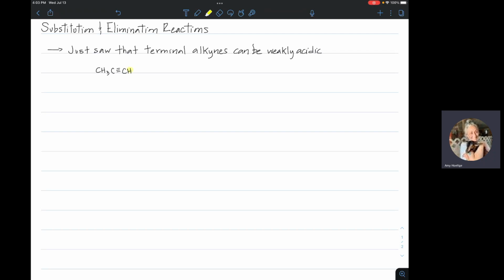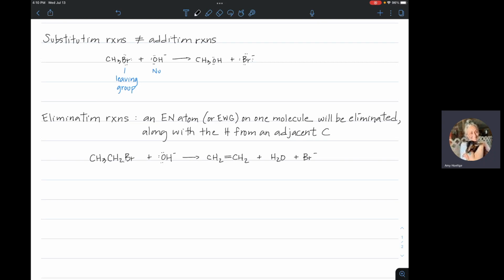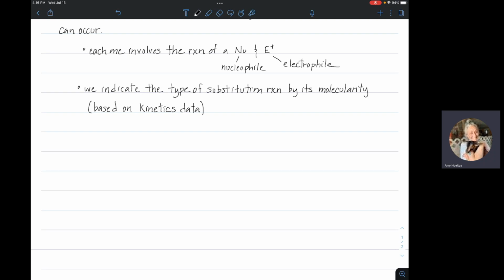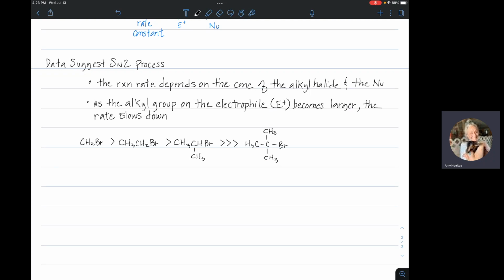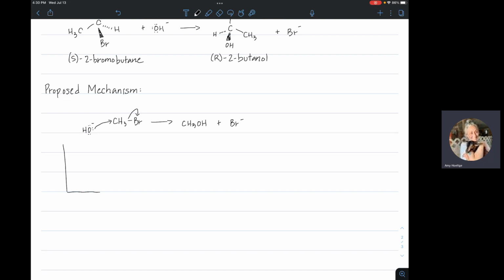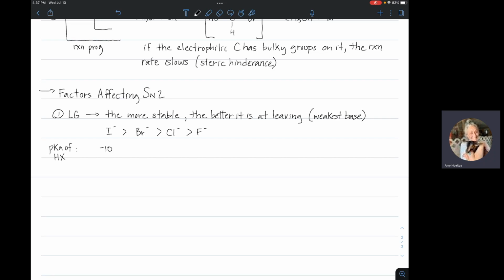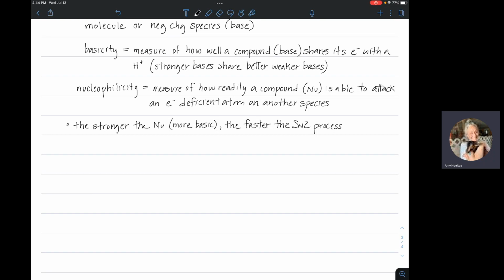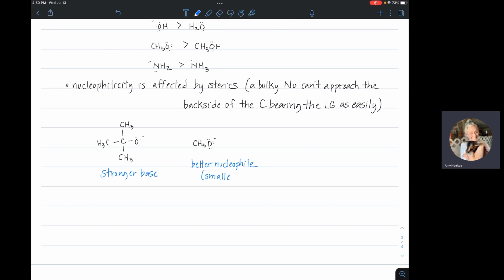Substitution & Elimination Reactions - SN2 Rxns